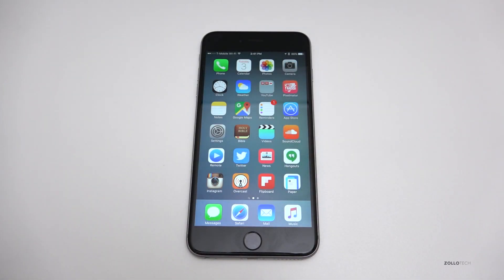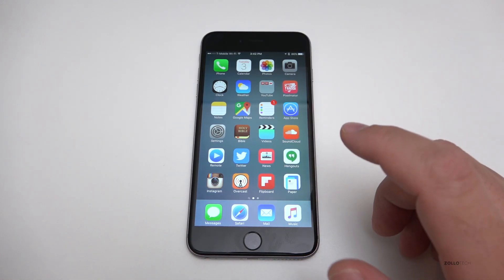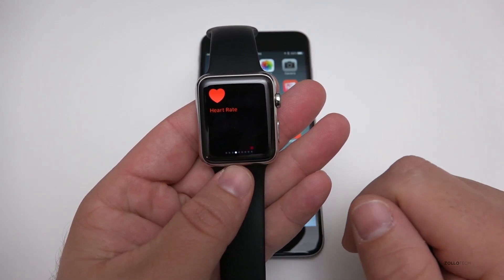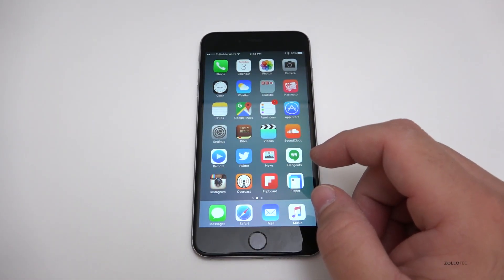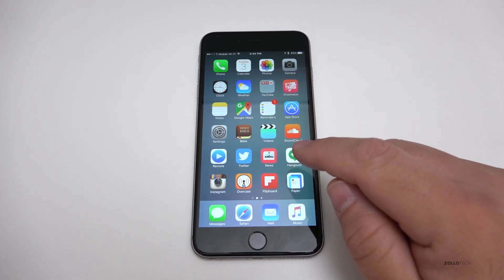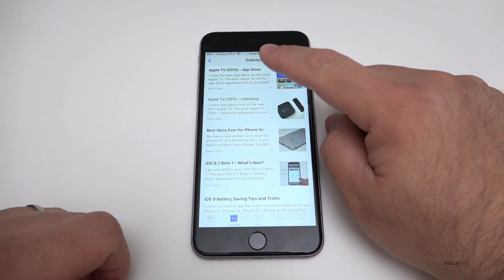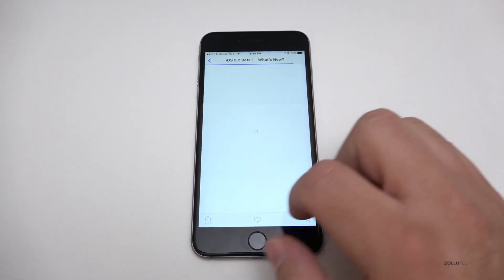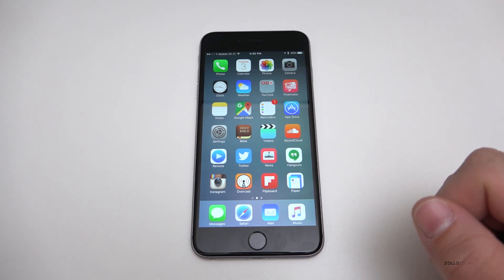iOS 9.2 Beta 2 - What's New?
I go over what’s new with iOS 9.2 Beta 2.